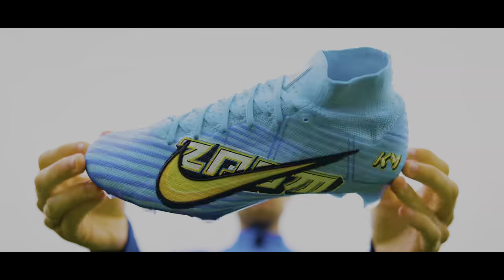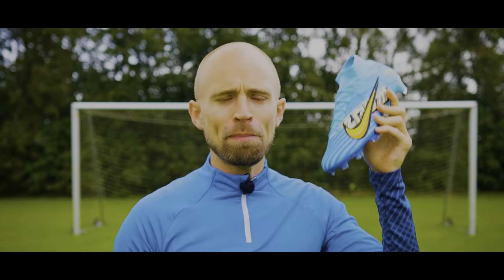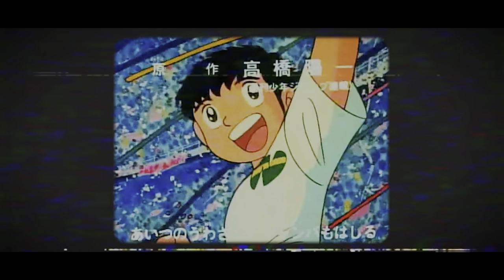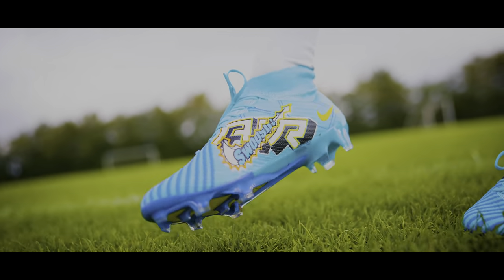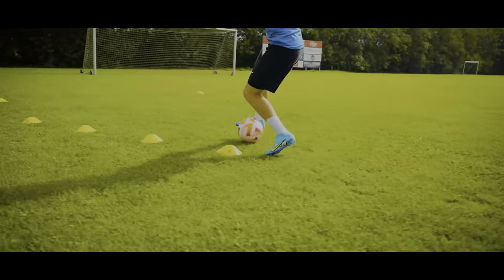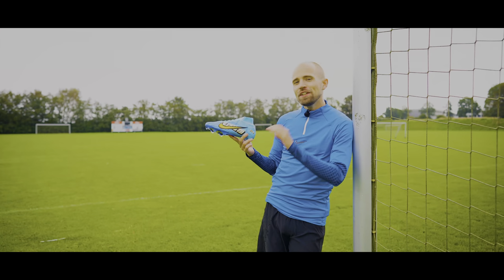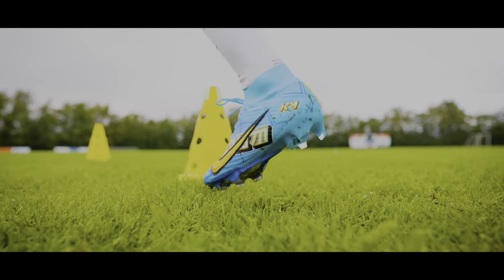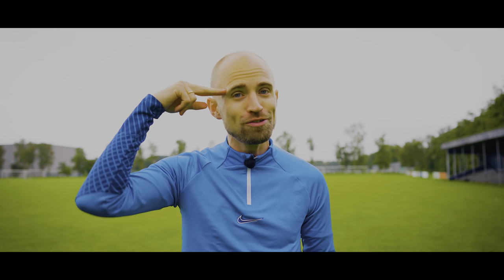New MBAPPE boots - COP or DROP?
New Kylian Mbappe Nike Mercurial boots - are you brave enough to wear them?
Nike have just launched Kylian Mbappe's latest signature boots, inspired by comics, manga and Mbappe's love for Captain Tsubasa. They're absolutely wild and you'll need to be brave to wear them!